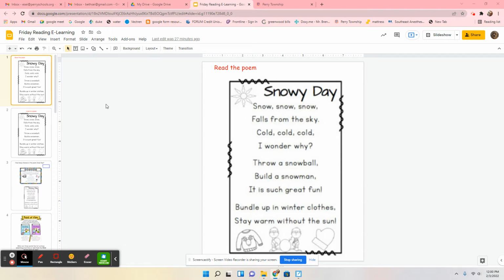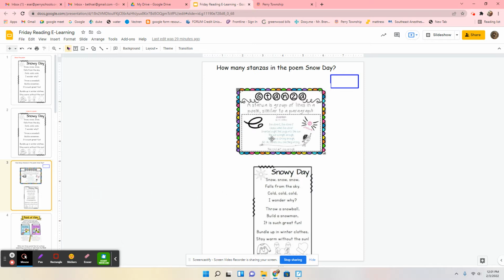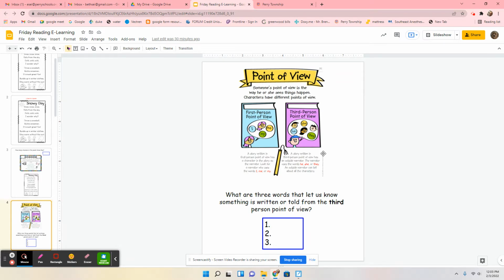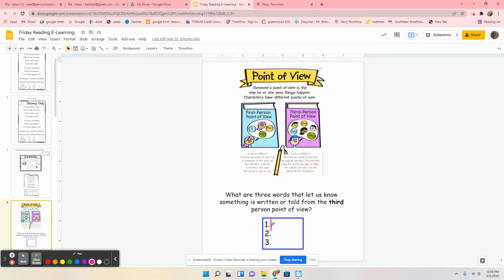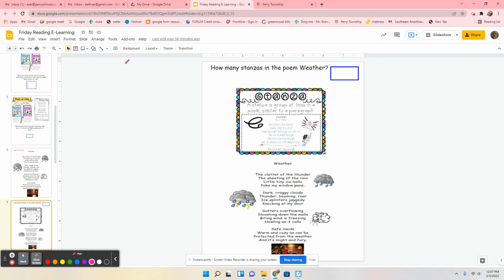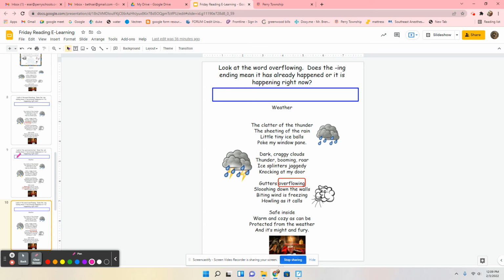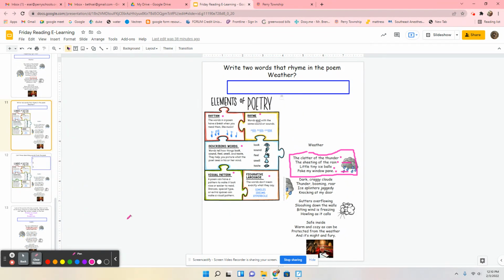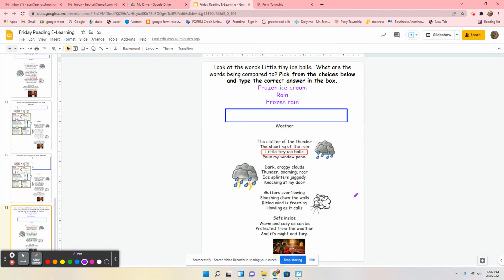Friday e-learning Reading